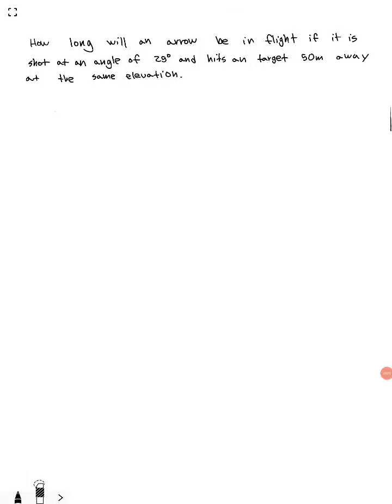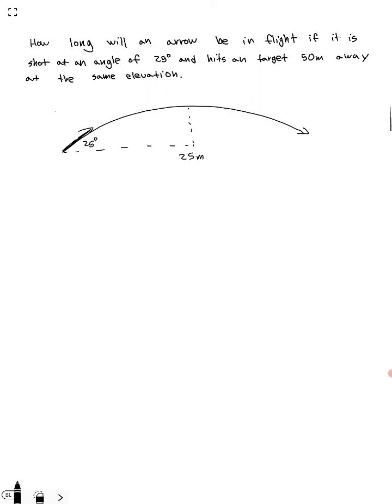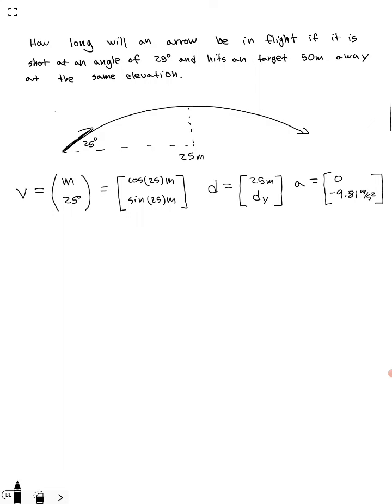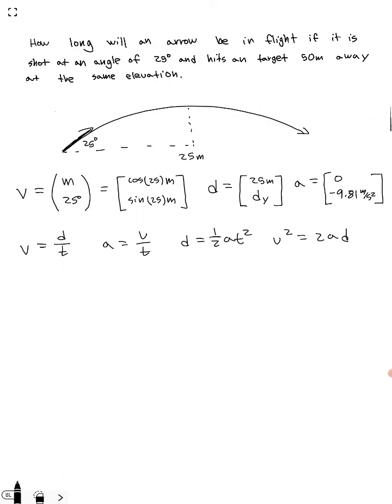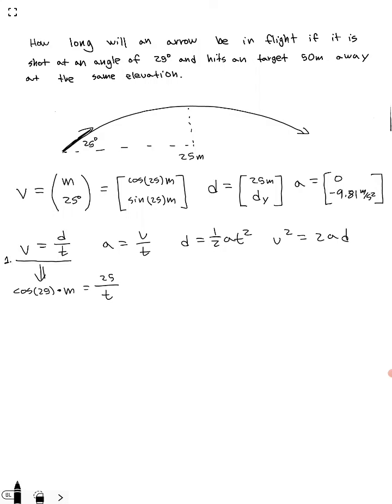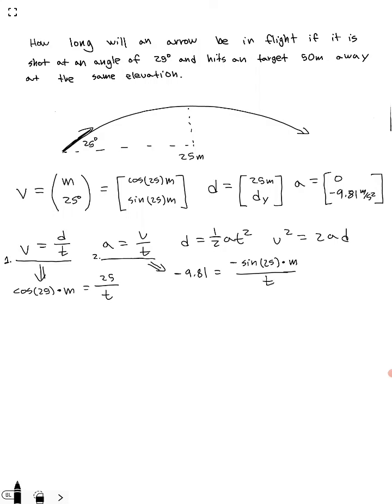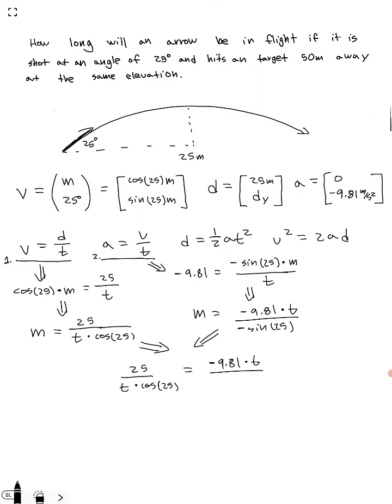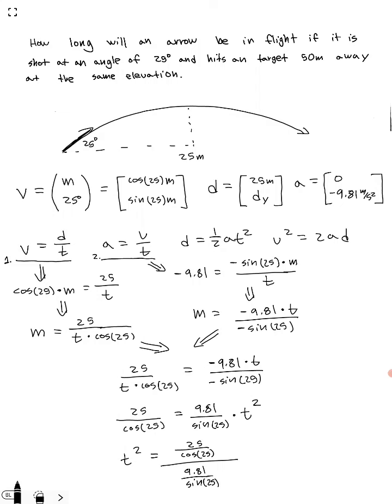How long will an arrow be in flight if it is shot at an angle of 25 degrees...